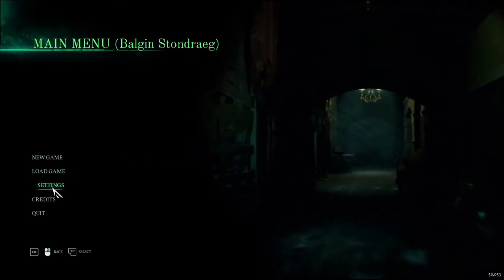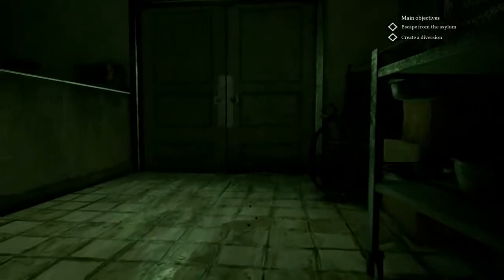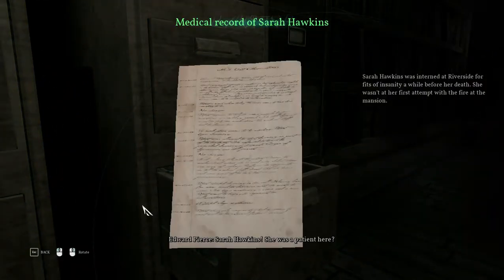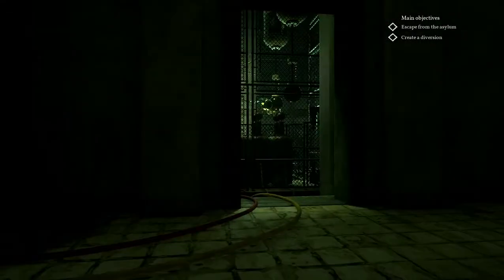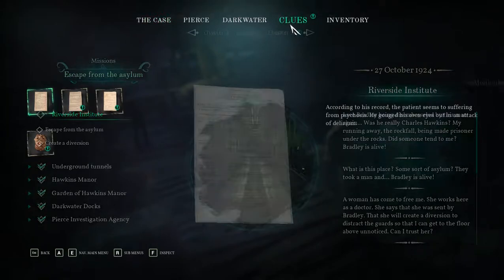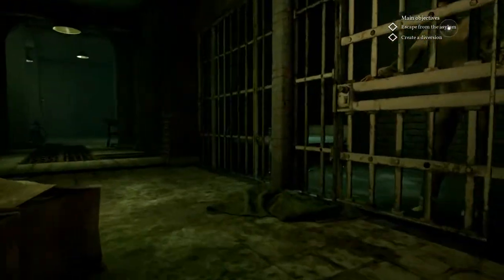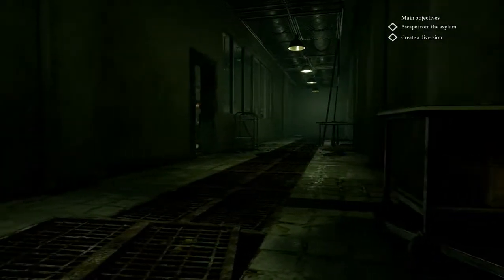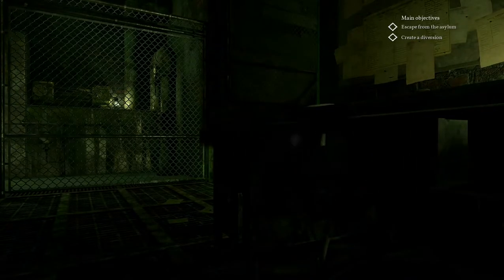Guards & Wards, Let's Play Call of Cthulu 2018, Episode 13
Join me for sanity shattering adventures in a world where humanity is so insignificant in the grand scheme of things (the alien grand schemes of elder gods) that, for a human to even begin to realise how irrelevant they are, would drive them insane.

Call of Cthulu is a cult classic among gamers. While the original Call of Cthulu roleplaying game first appeared in the 70's Lovecraft's writing itself goes back further still. In this adventure we play a struggling detective in 1924. Shell shocked, down on his luck, and trying desperately to stay afloat, let's see what kind of case can come his way to keep him from drifting off into madness on a tide of insanity.